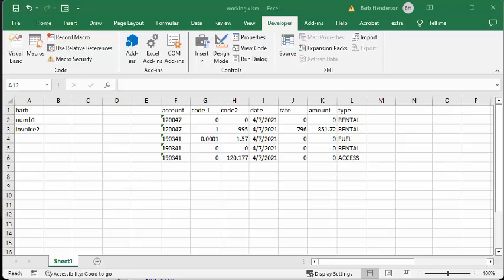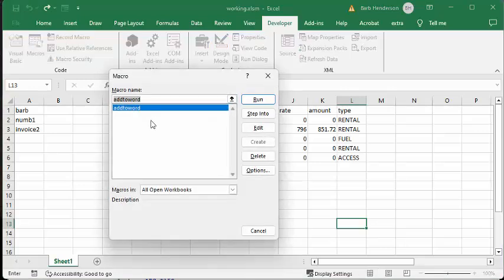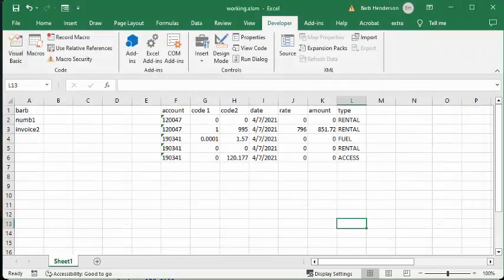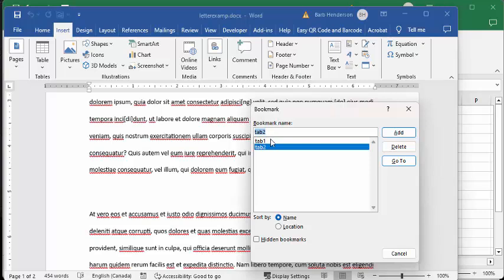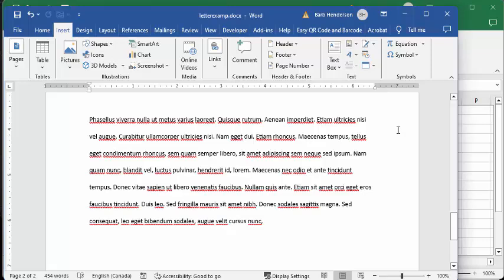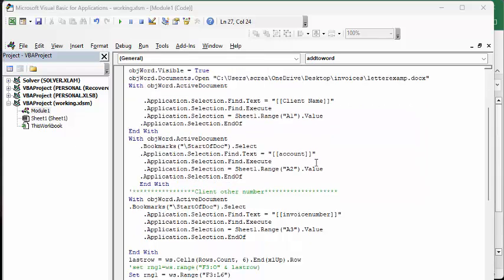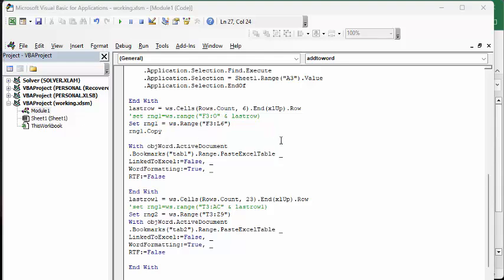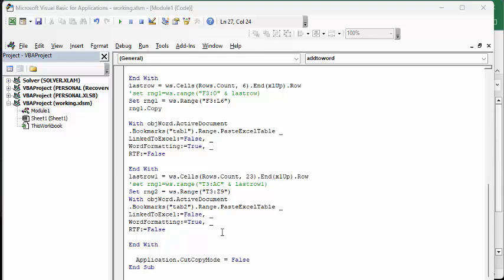Place Excel data in specific spots in a Word document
Place Excel data in specific spots in a Word document.  Put your excel data exactly where you want it in a word document.

code
Option Explicit

Sub addtoword()
Dim ws As Worksheet
Dim rng1, rng2 As Range
Dim lastrow, lastrow1 As Long
Set ws = ThisWorkbook.Sheets("Sheet1")
Dim objWord As Object
Set objWord = CreateObject("Word.Application")
objWord.Visible = True
objWord.Documents.Open "C:\Users\screa\OneDrive\Desktop\invoices\letterexamp.docx"
With objWord.ActiveDocument

End With
lastrow = ws.Cells(Rows.Count, 6).End(xlUp).Row
'set rng1=ws.range("F3:O" & lastrow)
Set rng1 = ws.Range("F3:L6")
rng1.Copy

With objWord.ActiveDocument
.Bookmarks("tab1").Range.PasteExcelTable _
LinkedToExcel:=False, _
WordFormatting:=True, _
RTF:=False

End With
lastrow1 = ws.Cells(Rows.Count, 23).End(xlUp).Row
'set rng1=ws.range("T3:AC" & lastrow1)
Set rng2 = ws.Range("T3:Z9")
With objWord.ActiveDocument
.Bookmarks("tab2").Range.PasteExcelTable _
LinkedToExcel:=False, _
WordFormatting:=True, _
RTF:=False

End With

  Application.CutCopyMode = False
End Sub